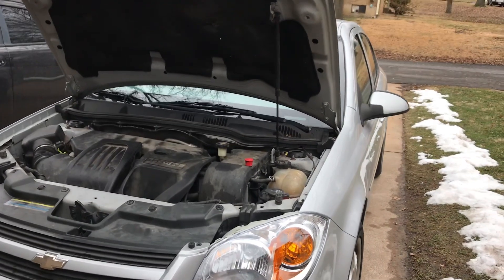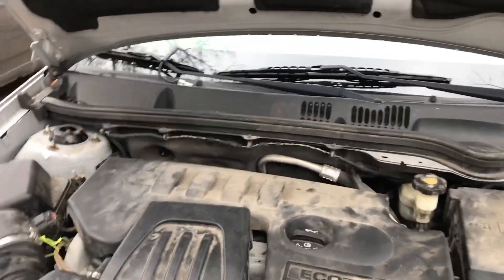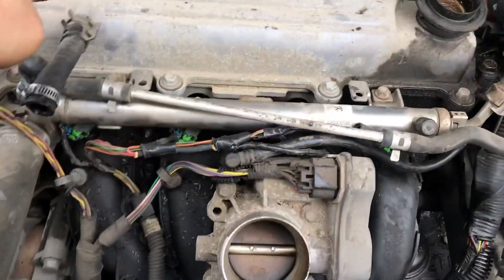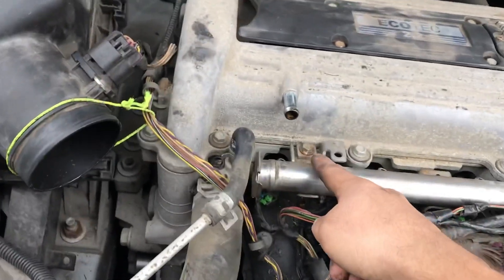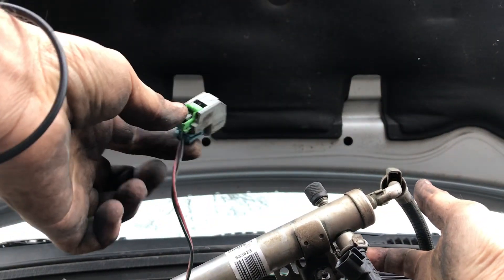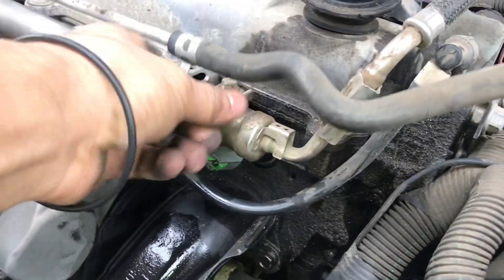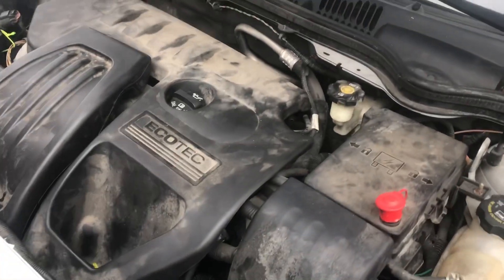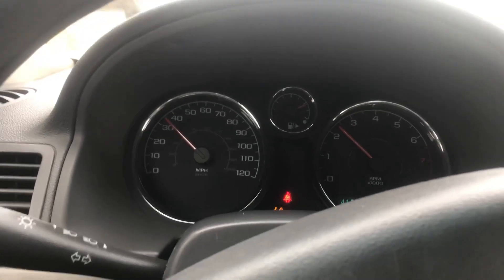P0300 Random misfire on a chevy cobalt ..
This video shows some tips on what to check for when having a misfire code.

-vacuum leak
-O2 sensor
- bad MAF
-ignition wires
-coils
- plugs
-injectors
-compression

But in this video I will be showing what I checked for before i found the issue ..